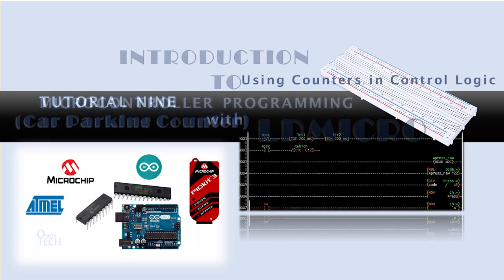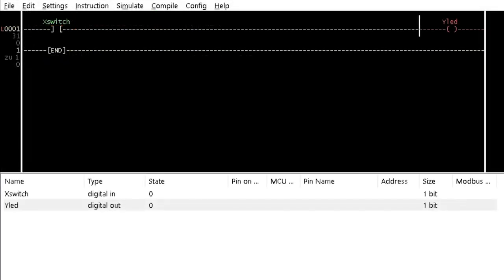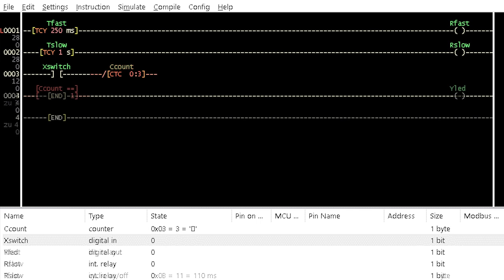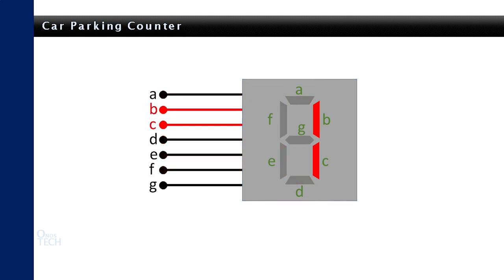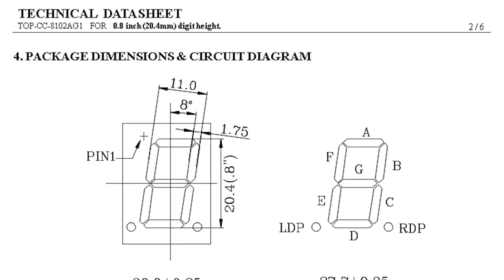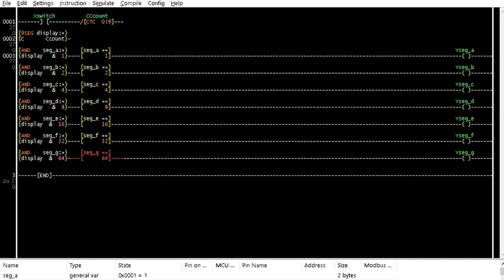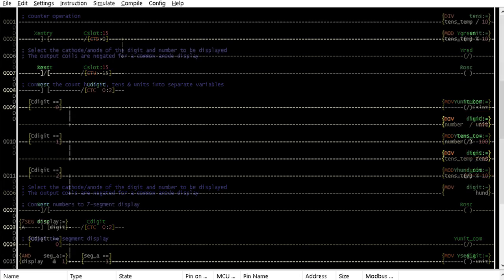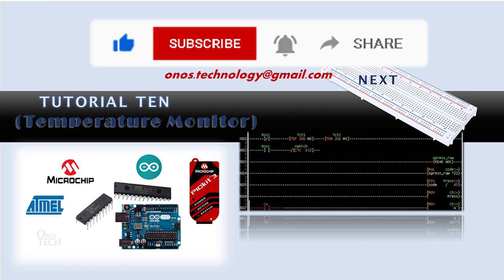LDmicro 9: Car Parking Counter (Microcontroller PLC Ladder Programming with LDmicro)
The counter and the 7-Segment Font Converter functions were used to determine the number of available space as cars enter and exit a parking lot.

This is an introductory series on programming PIC or AVR microcontrollers and Arduino boards with LDmicro for the absolute beginners.

The components used during this tutorial:
1. One Arduino Nano
2. One Single Digit 7-Segment Display
3. One 4-Digit 7-Segment Display or two 2-Digit 7-Segment Display
4. Two Light Emitting Diodes (LEDs) of any colour
5. Five 10 k-Ohms Resistors
6. Nine 330 Ohms Resistors
7. Three BC557 PNP Transistors
8. Two Limit Switches
9. One Breadboard
10. Jumper wires

Major additional Components required for the next tutorial:
1. LM35 Temperature Sensor
2. Four Digit Common Anode 7-Segment Display
3. BC557 Transistors
4. Three Push-Button Switches
5. One 10 kilo-Ohms Potentiometer

Link to the Next Tutorial